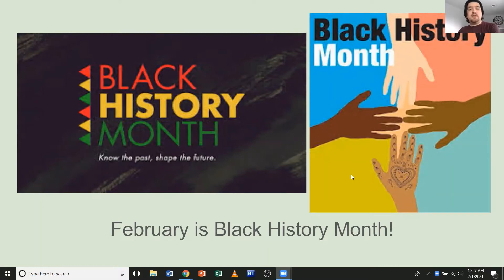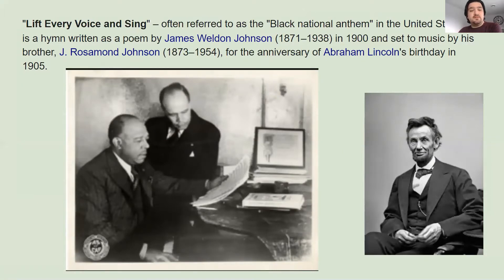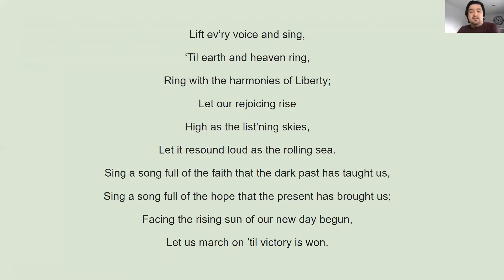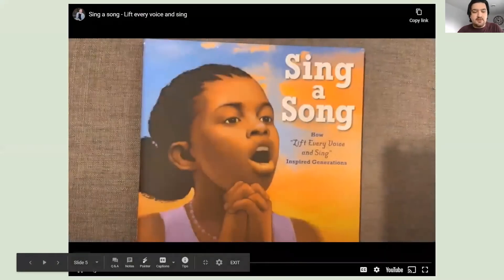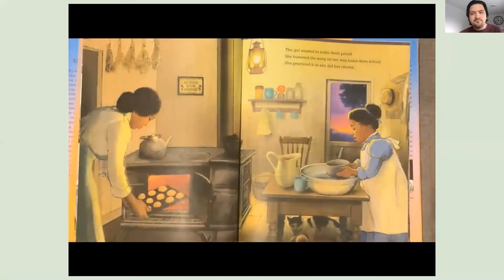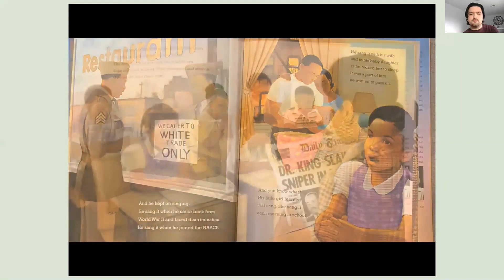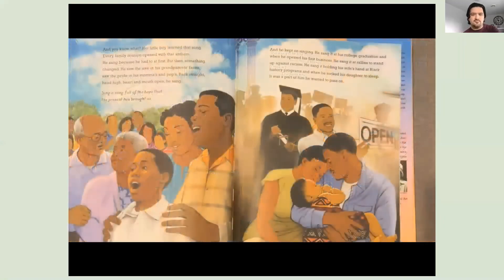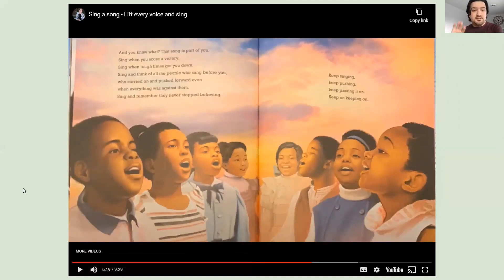Lift Every Voice and Sing gr 4-6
Video Lesson for the week of 2/1